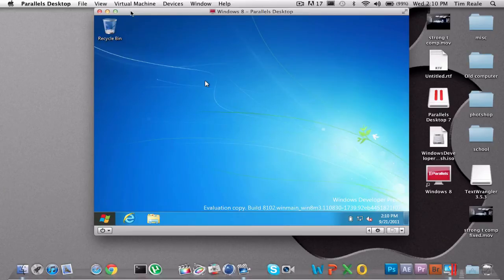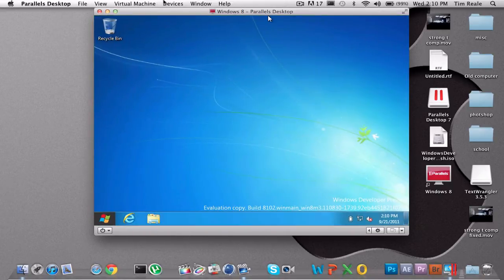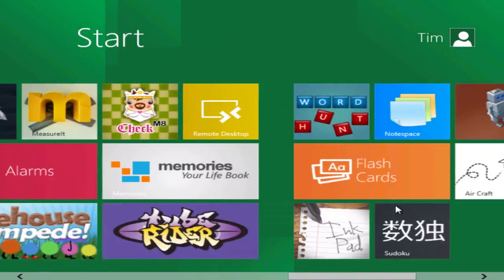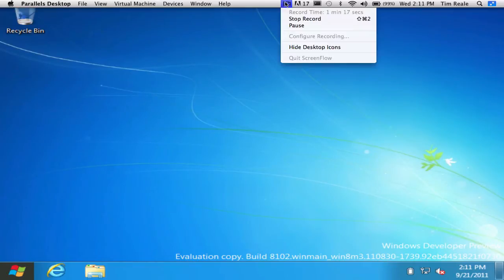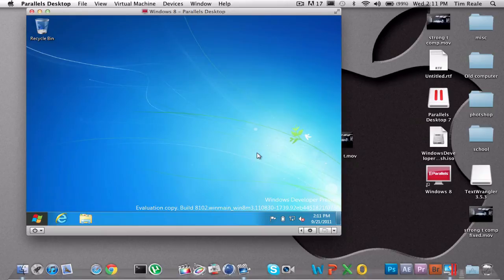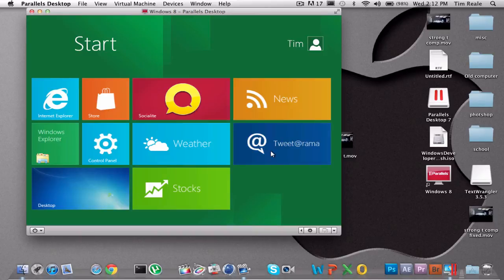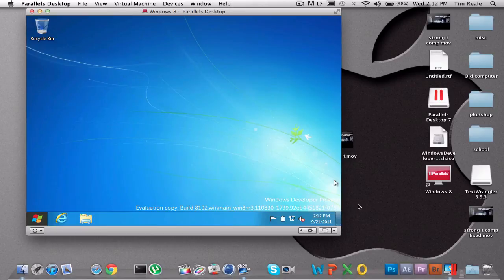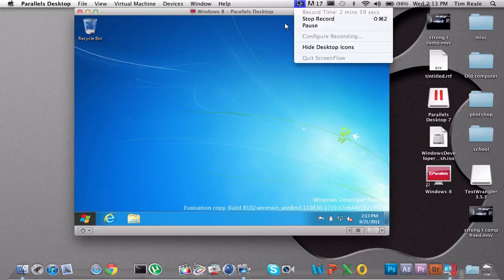How to run Windows 8 on Mac OSX :: Parallels Desktop 7 Demo